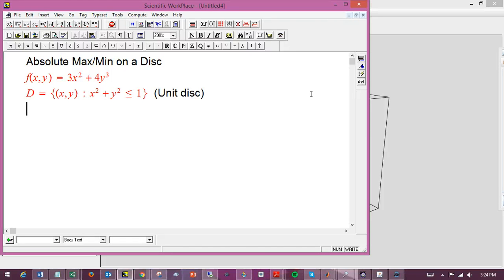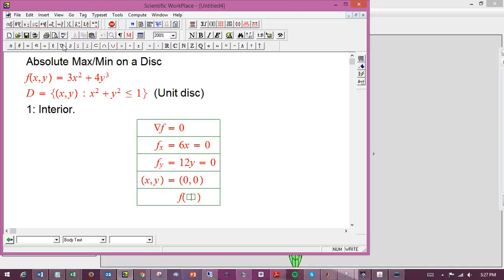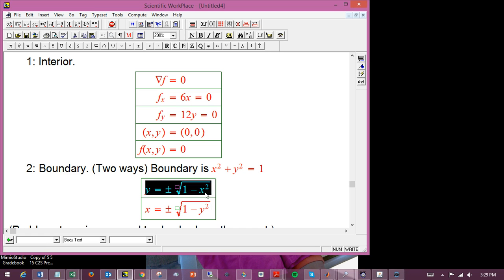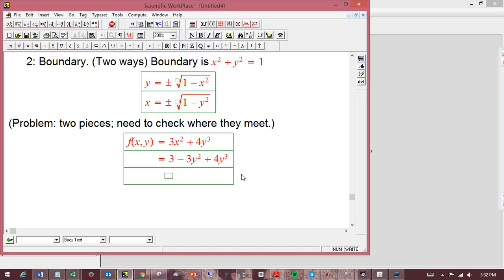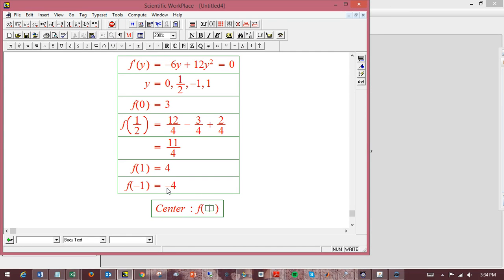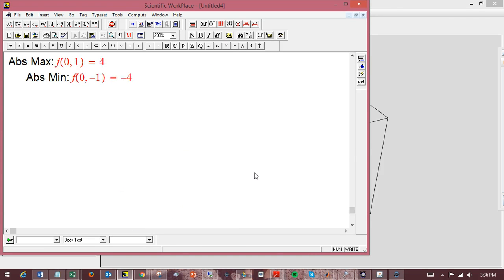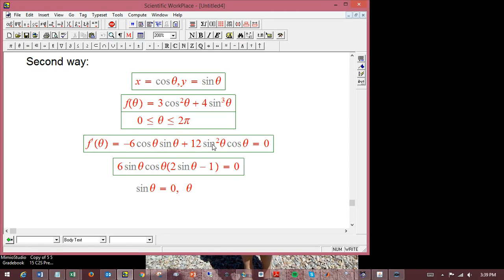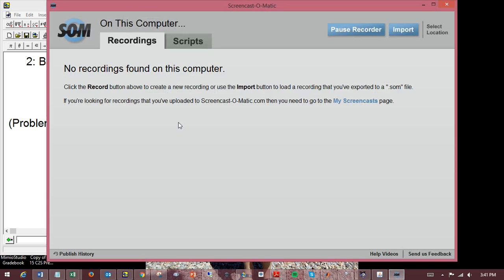Absolute Max-Min on a Disc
A worked example of finding the absolute maximum and minimum of a function on a disc.